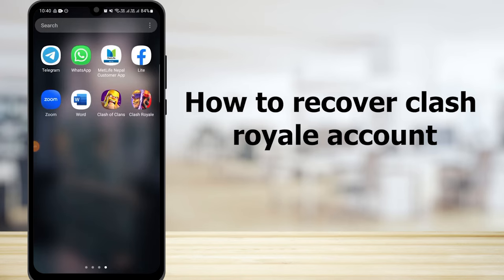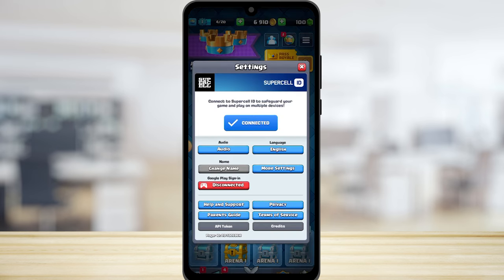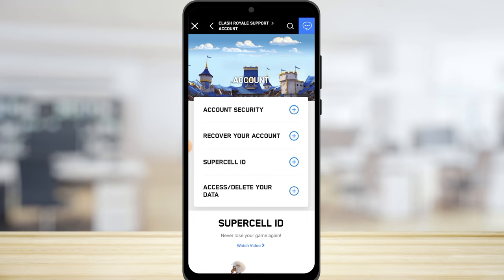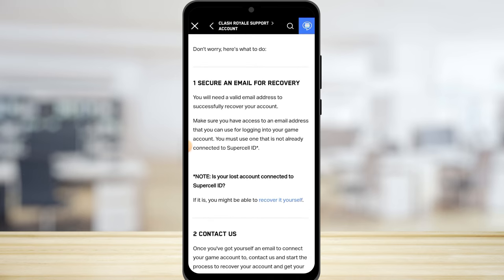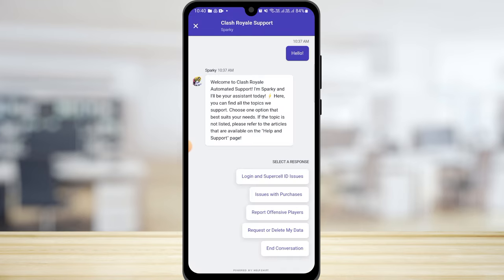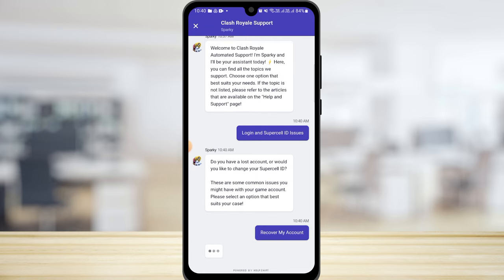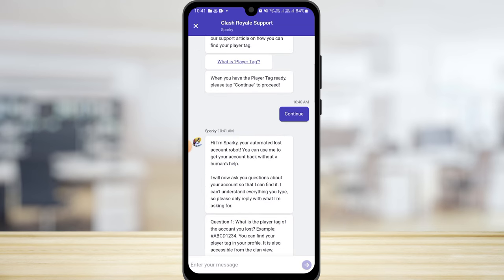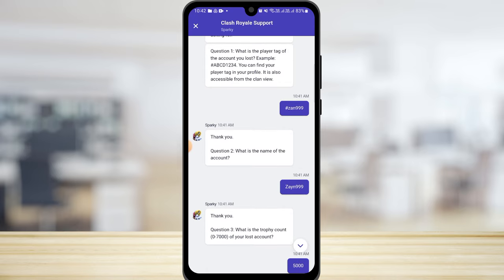2024 Guide: How to Recover Your Clash Royale Account | Step-by-Step Tutorial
Lost access to your Clash Royale account? Don't worry, we're here to help you recover it! In this step-by-step tutorial, we'll guide you through the process of recovering your Clash Royale account, ensuring you can get back to battling and building your deck in no time. Whether you forgot your login credentials or experienced an account issue, this guide will assist you in reclaiming your progress and achievements.

💡 Description:
Losing access to your Clash Royale account can be frustrating, but there are methods to recover it. In this tutorial, we'll walk you through the steps to regain control of your account. We'll cover various scenarios, including forgotten passwords, lost devices, and account recovery options provided by Clash Royale's support team. By following our instructions, you'll be back on the battlefield, commanding your troops to victory.

🔧 Step-by-Step Tutorial:
1️⃣ Introduction to account recovery and common scenarios.
2️⃣ Recovering a forgotten Clash Royale password.
3️⃣ Retrieving an account linked to a lost or stolen device.
4️⃣ Contacting Clash Royale support for account recovery assistance.
5️⃣ Providing necessary information to support your account recovery request.
6️⃣ Additional tips for securing your Clash Royale account.
7️⃣ Conclusion and final thoughts.

Clash Royale, account recovery, game tips, mobile gaming, gaming community, digital solutions, lost access, forgotten password, lost device, support team, account retrieval, account security, progress recovery, battle strategy.